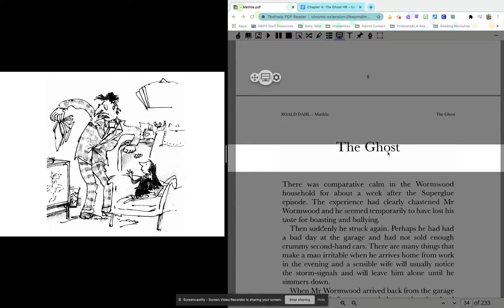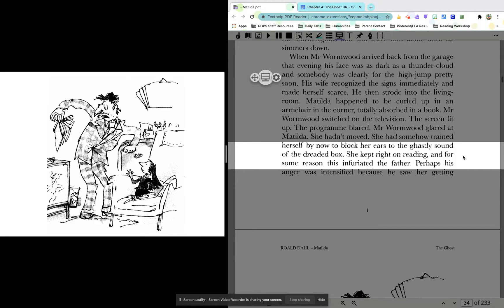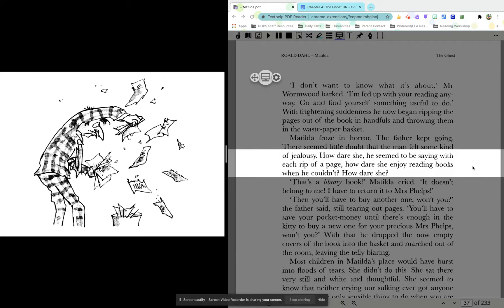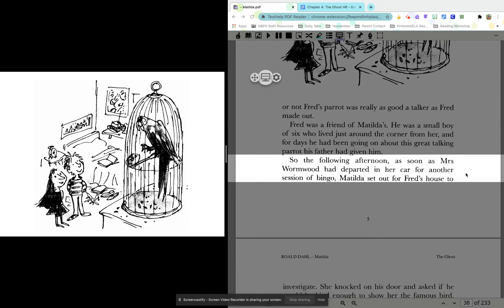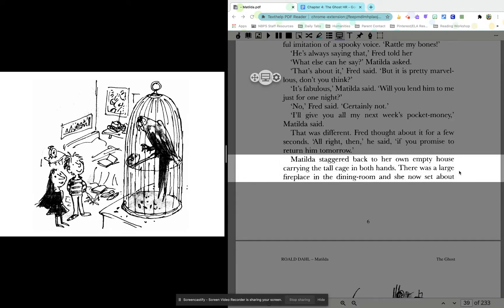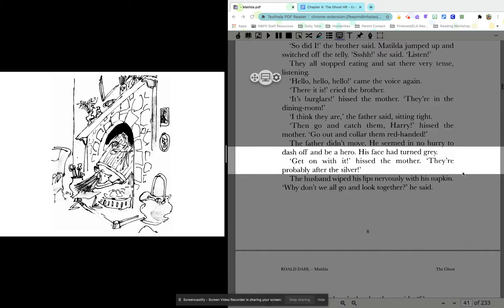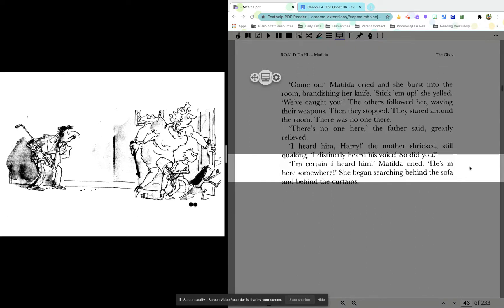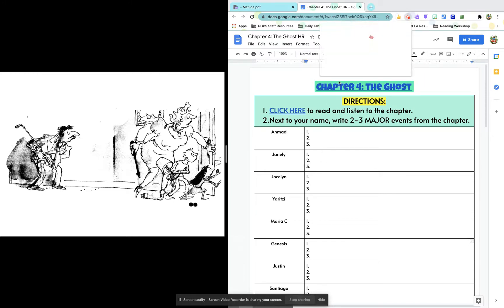Matilda Ch 4: The Ghost